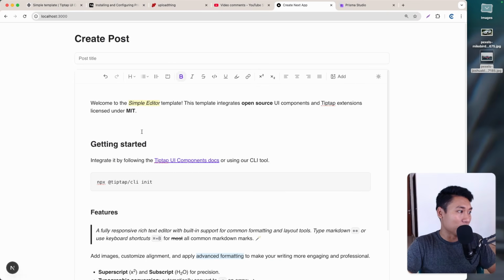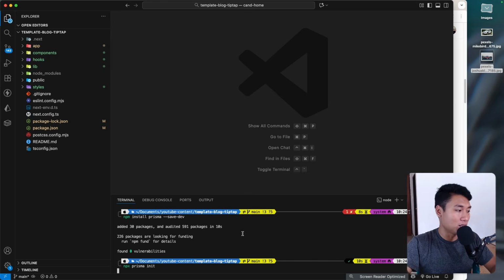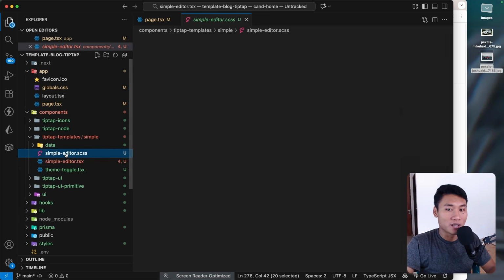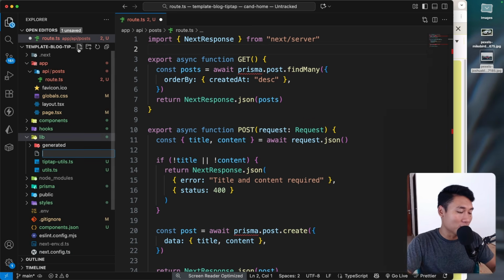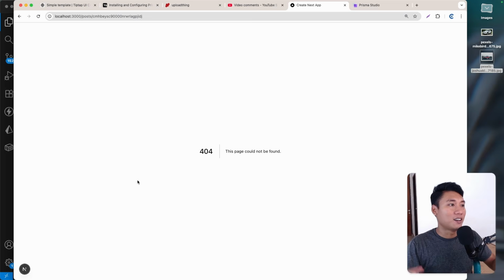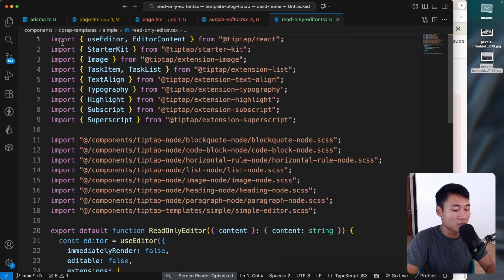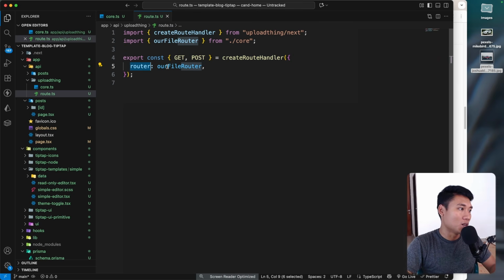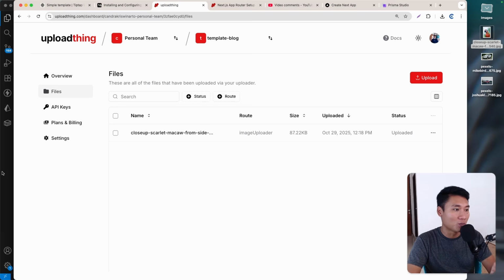Build Rich Text Editor + Image Upload (Tiptap + UploadThing + Prisma)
In this video, I show you how to add image upload functionality in Tiptap Rich Text Editor using UploadThing in a Next.js App Router project. You’ll also learn how to save posts to a PostgreSQL database with Prisma, making a complete blog or CMS editor from scratch.

⏱️ Timestamps:
00:00 - Introduction
02:37 - Install and set up Next.j
03:08 - Install and set up Tiptap Rich Editor template
07:20 - Install and set up Prisma
11:04 - Create and customize the Rich Editor form UI
17:46 - Get value from Rich Text Editor and save it to state
21:05 - Create and integrate API to fetch and create posts
28:38 - Create blog detail page
31:42 - Create read-only Rich Text Editor
35:42 - Create posts page
38:12 - Install and set up UploadThing for image upload
43:40 - How to upload a file